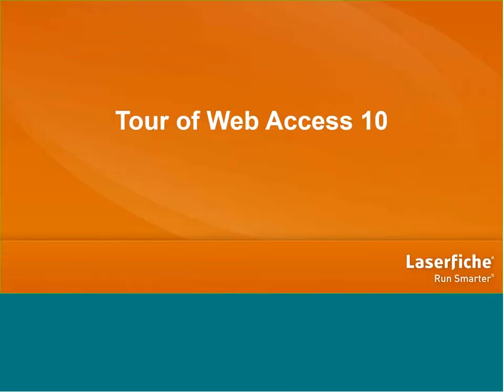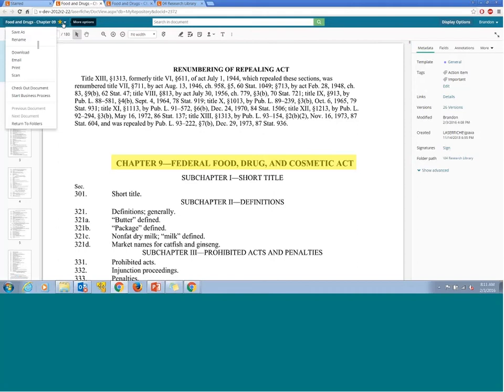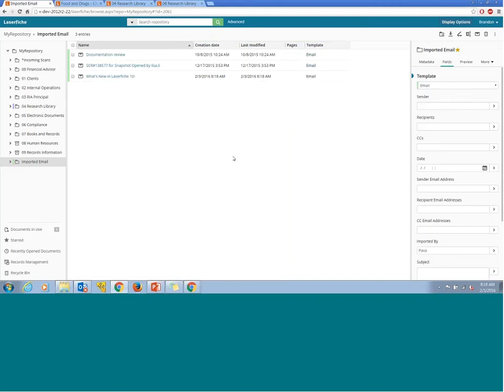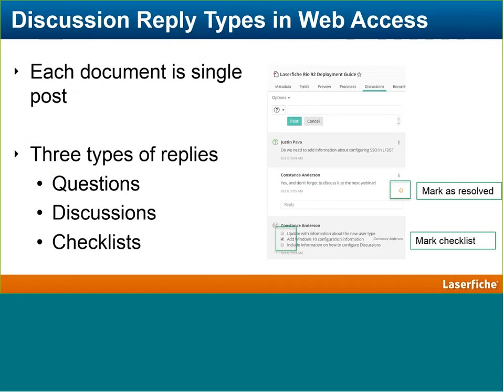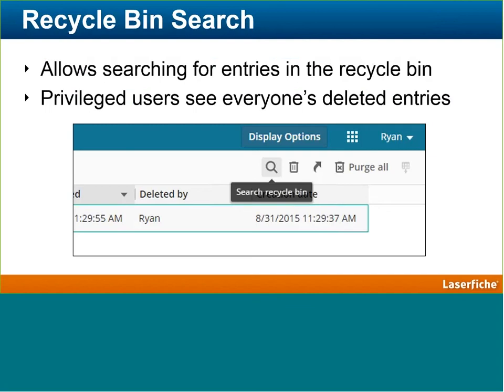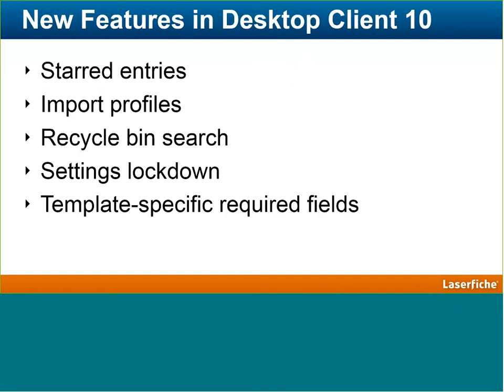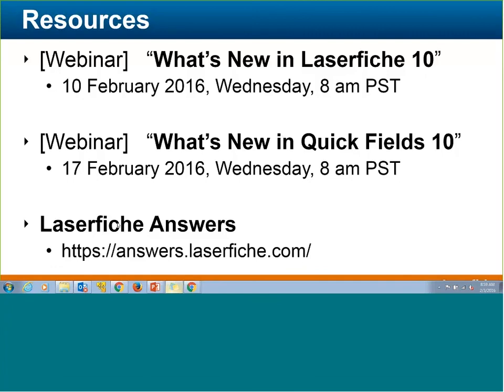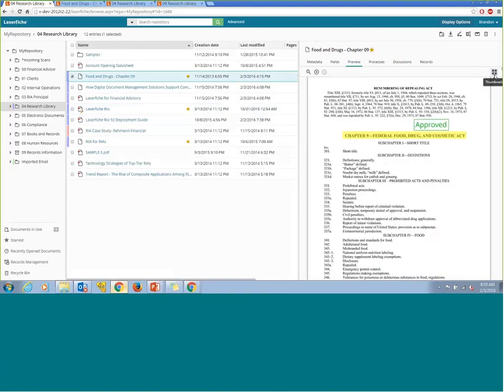What's New in Web Access 10